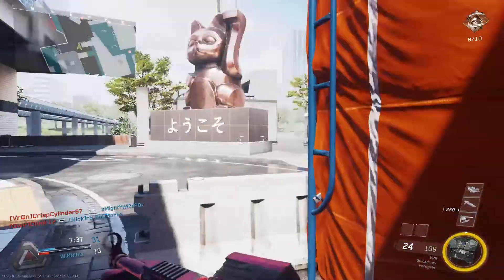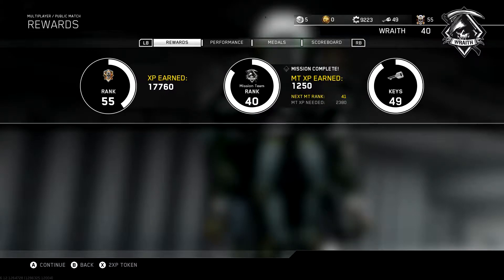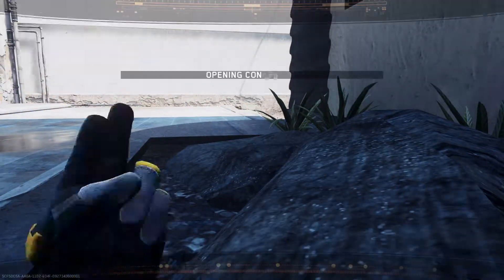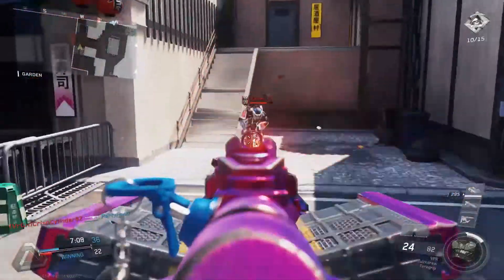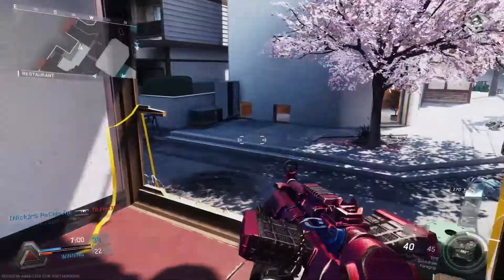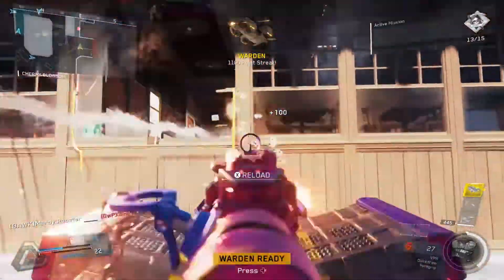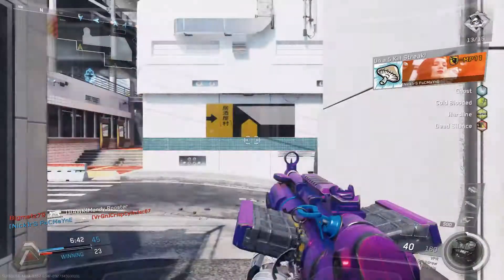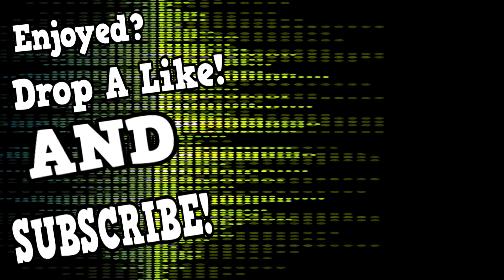NEW "XP TOKENS" and HOW TO USE THEM! INFINITE WARFARE XP TOKENS GUIDE!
I got my Tokens day of release and wanted to make a video! But sadly i had alot of College and family stuff to do, so i had to prospone it! PLEASE FORGIVE MEH :D